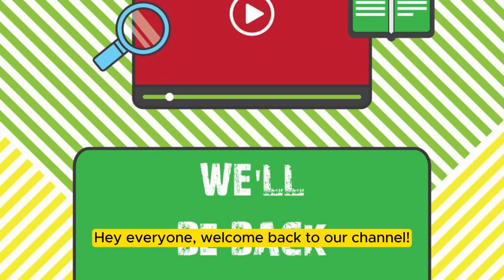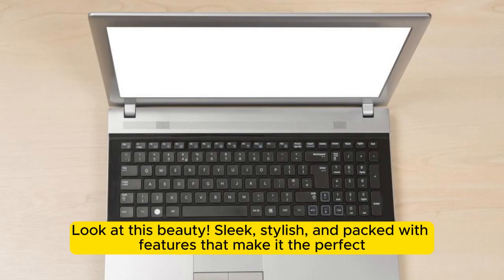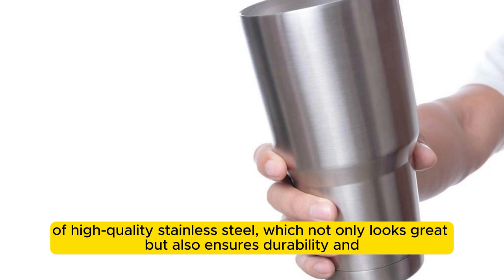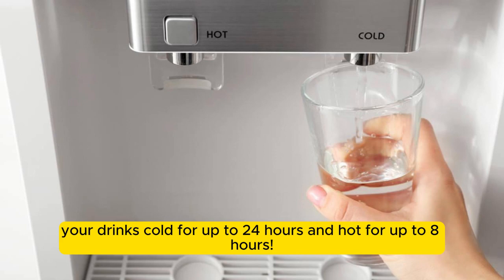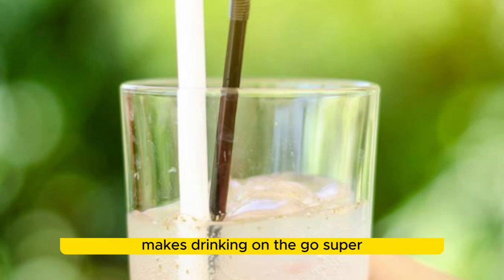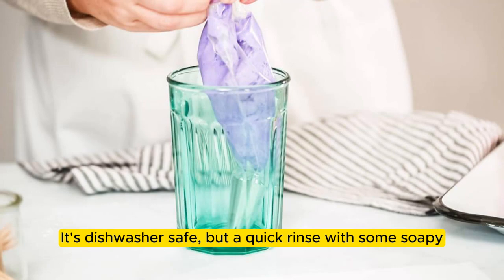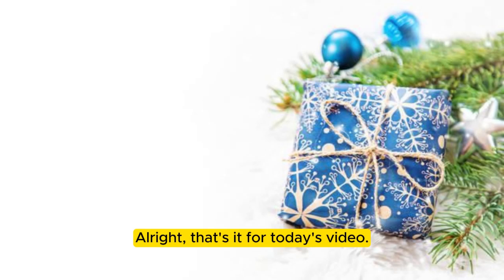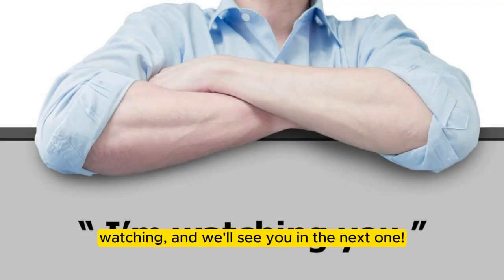Stanley Quencher H2.0 FlowState Stainless Steel Vacuum Insulated Tumbler wit - Amazon Product Galaxy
i this video you are watching Stanley Quencher H2.0 FlowState Stainless Steel Vacuum Insulated Tumbler with Lid and Straw for Water, Iced Tea or Coffee - Amazon Product Galaxy

Welcome to our review of the Stanley Quencher H2.0 FlowState Stainless Steel Vacuum Insulated Tumbler! If you're looking for a tumbler that keeps your drinks hot for up to 8 hours and cold for up to 24 hours, then you've come to the right place. In this video, we dive into the features and benefits of this sleek and durable tumbler, from its high-quality stainless steel construction to its leak-proof FlowState lid and convenient reusable straw. Whether you're heading to the office, the gym, or on a weekend adventure, the Stanley Quencher H2.0 is the perfect companion to keep you hydrated and your drinks at the perfect temperature.

Stanley Quencher H2.0,
Vacuum Insulated Tumbler,
Stainless Steel Tumbler,
FlowState Lid,
Reusable Straw,
Hot and Cold Drinks,
Hydration,
Travel Mug,
Eco-friendly,
Product Review,